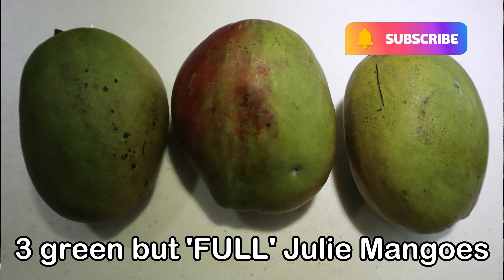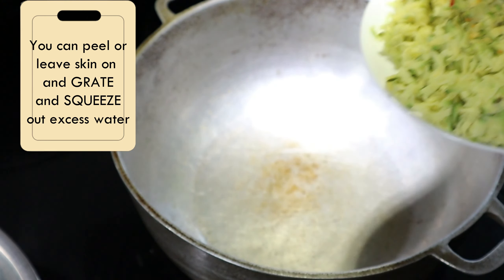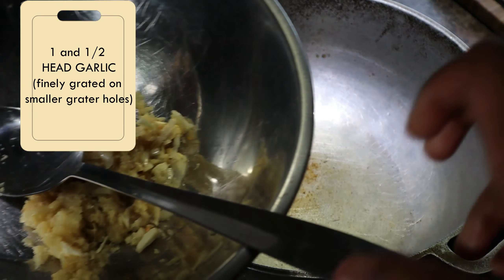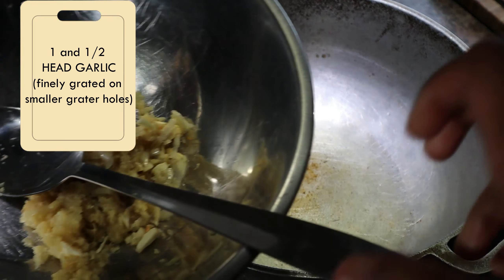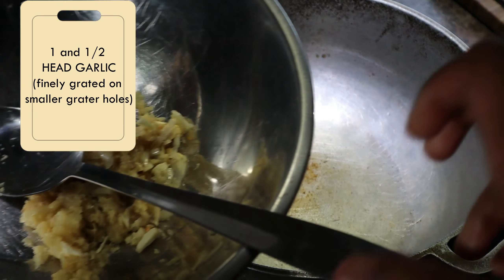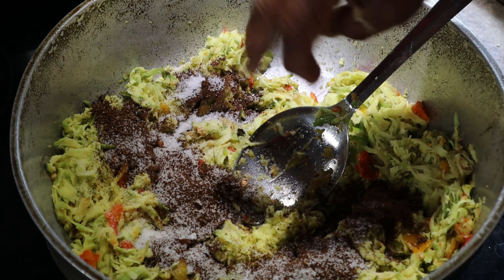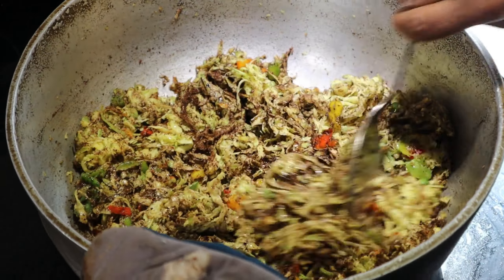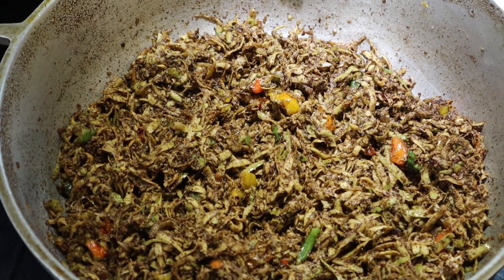MANGO KUCHELA🇹🇹 - hot, spicy and tasty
INGREDIENTS:-
** 3 MANGOES (we used Julie Mangoes only because we could not get Long Mango here in Canada BUT if you have Long mango or Mango Vert please use that one). Grate Mangoes with skin on, using GRATER WITH BIG HOLES. Squeeze dry and set aside.

** 1 large CAST-IRON POT

** 2 potspoons VEGETABLE OIL when cooking garlic at beginning, AS WELL AS 1/2 cup Oil for the end. We do not use mustard oil just because we prefer the neutral taste of vegetable oil. However to note, using mustard oil will make your Kuchela last longer.

** 1 and 1/2 HEAD fresh GARLIC (peel skins off and grate on fine-hole grater)

** 3 to 6 SCOTCH BONNET PEPPERS (according to your hotness liking!!)- grate using gloves OR chop in food processor.

** 3/4 cup black 'Chief-Brand AMCHAR MASSALA' (OR add enough massala to give a dark or black colour)

** SALT to taste (we used about 2 to 3 tablespoons for the 3 mangoes)
Place in glass bottle.
Leave out for 1 to 2 days and after refrigerate for few months.
use plastic or wooden spoon or fork when talking kuchela out of bottle.